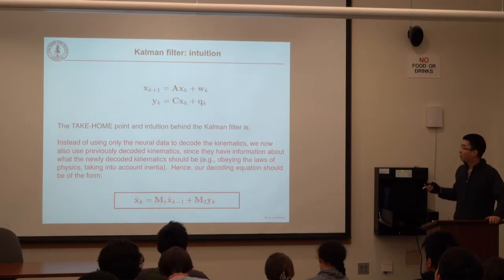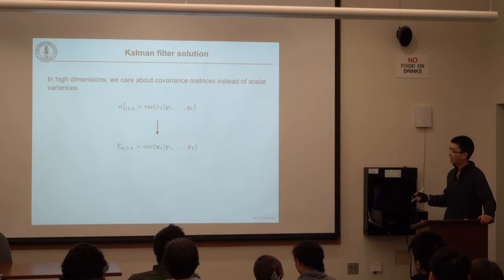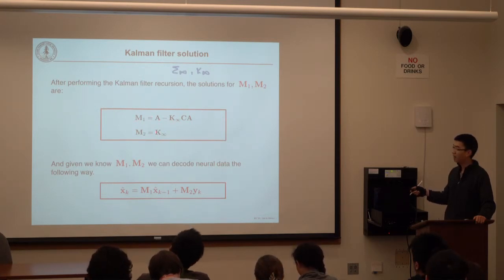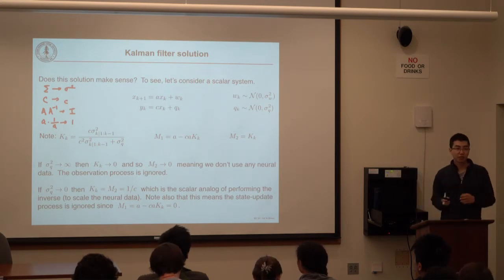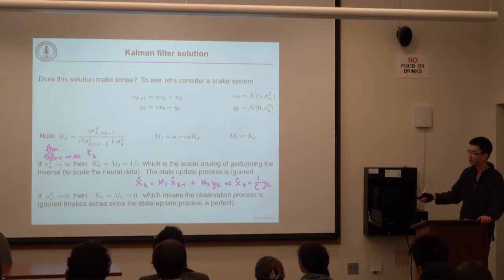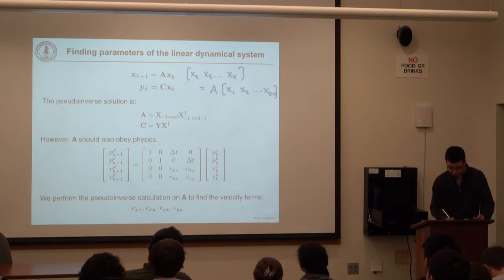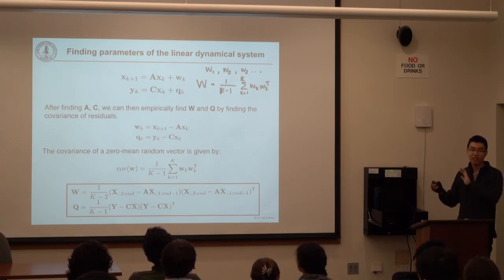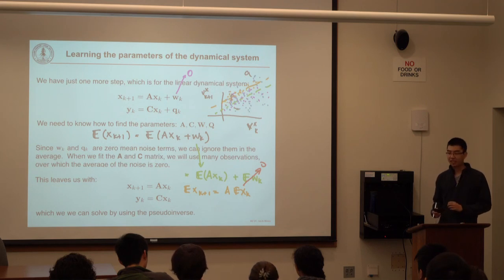160224 HO13 720p